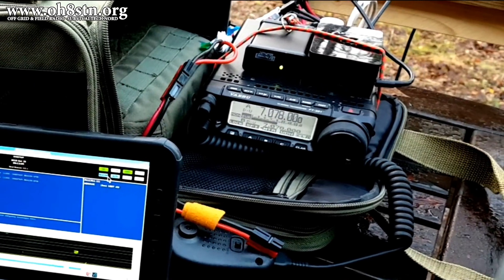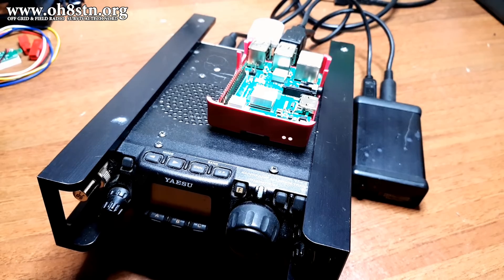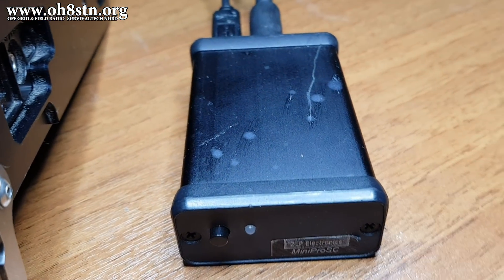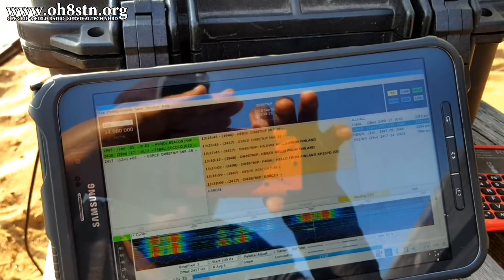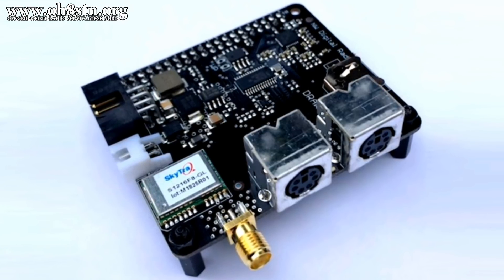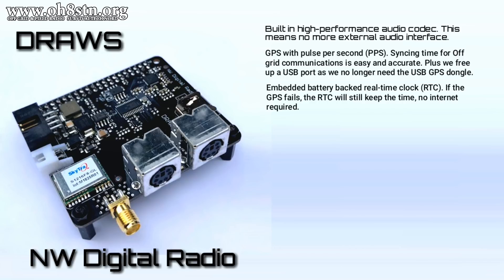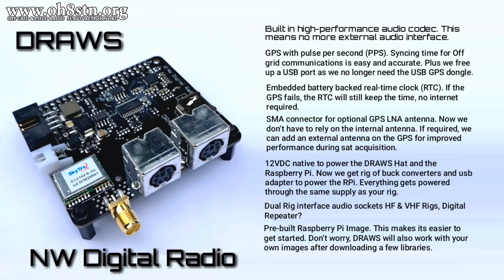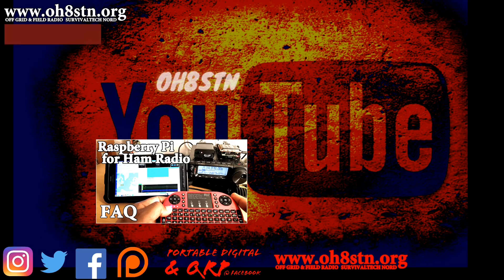Ham Radio Digital Modes Hat for Raspberry Pi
Hello Operators
For you Raspberry Pi users, It looks like we finally have an audio codec, GPS, real time clock, and native data ports on a Raspberry Pi hat, purpose built for the portable ham radio digital modes amateur radio operator.

Many of you already know that I made the switch to Raspberry Pi to augment the limited support in the Amateur Radio Community for the Android operating system. Ok we do have psk31, rtty, SSTV, WSPR, WeatherFAX, PSKMail, and AndFLMSG, but we lack FT8, JT65, JS8, WinLink, and many other mode which would have made that platform awesome for digital portable ham radio.

Now I use my Android tablet as a wireless screen for the Raspberry Pi 3B+, and have integrated the Raspberry Pi into my Yaesu ft-817, and the Yaesu ft-891. I'm so impressed with it that I started making videos about ham radio with the Raspberry Pi.

So what about this device? NW Digital Radio calls it a Digital Radio Amateur WorkStation Board for the Raspberry Pi. I think Digital Radio Amateur Workstation System would be more cool, but i'll take it. Before we get started, I have one incoming for documentation, tutorial videos and getting the word out. In fact, I can't tell you how stoked I am about this product. Integrating the Raspberry Pi with a field radio will be easier than ever. Fewer cables, no cable mess, and a clean installation.

Why we should care about DRAWS

To be honest with you, when I first ran into this device, I thought to myself, wow someone has been watching my videos, solving the problem of integrating the Raspberry Pi, with all the components we need for digital communications. DRAWS is a Raspberry Pi HAT. This is a purely hardware solution combining several components for digital amateur radio, into a single integrated solution.

Main features

Pre-built Raspberry Pi Image This makes its easier to get started. Don't worry, DRAWS will also work with your own images after downloading a few libraries.

Built in high-performance audio codec. This means no more external audio interface.

GPS with pulse per second (PPS). Syncing time for Off grid communications is easy and accurate. Plus we free up a USB port as we no longer need the USB GPS dongle.

Embedded battery backed real-time clock (RTC). If the GPS fails, the RTC will still keep the time, no internet required.

12VDC native to power the DRAWS Hat and the Raspberry Pi. Now we get rig of buck converters and usb adapter to power the RPi. Everything gets powered through the same supply as your rig.

Dual Rig interface audio sockets This isn't well documented yet, but from the images, we can see two radio ports for audio in on the data ports of our rigs.

SMA connector for optional GPS LNA antenna. Now we don't have to rely on the internal antenna. If required, we can add an external antenna on the GPS for improved performance during sat acquisition.

 I think this DRAWS Hat for Raspberry Pi is an epic change in portable digital ham radio, and how we integrate digital communications into our rigs. While companies are adding PSK31 to qrp rigs without thinking about how we as field operators will use that "feature", companies like NW Digital Radio are helping push digital ham radio forward, by essentially giving us a single wire integrated solution, for digi mode integration.

Although I forget to mention it in the video, the DRAWS hat can also be configured as a Digital Voice Repeater or Hotspot. Outstanding!

Somebody is finally paying attention to the new breed of portable ham radio operators using the Raspberry Pi for digital ham radio in the ham shack, off-grid, and in the field.
73
Julian oh8stn

Mentioned or seen in the video.

Raspberry Pi  Mini Bluetooth Keyboard

PiJuice hat

If you found this post useful, entertaining, inspiring, or educational, consider dropping a buck in the tip jar.